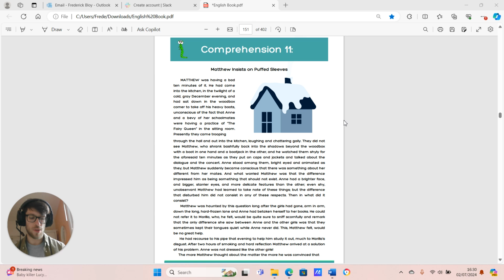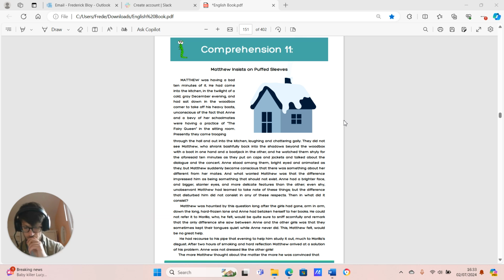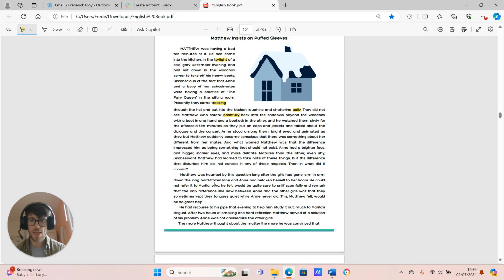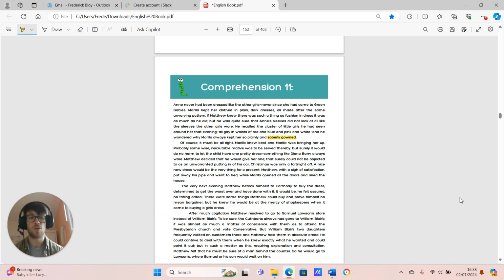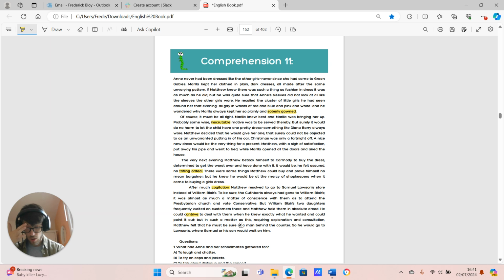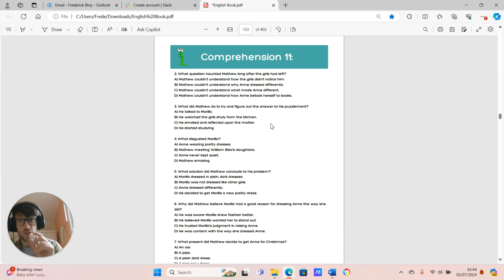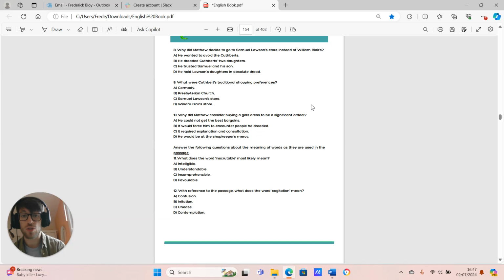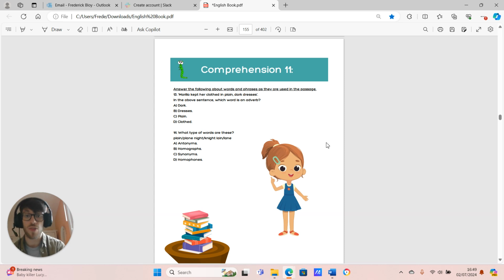11+ English Comprehension